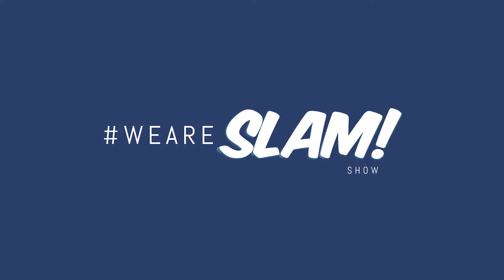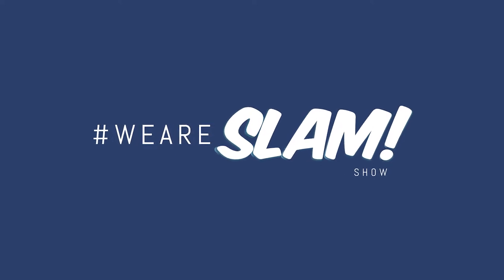How To Choose An E-commerce Platform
-- Today, we’re going to talk about what to look for when choosing an e-commerce platform. Due to our current economic situation, most businesses are starting to create online stores. There are many options out there on the internet, so you must do some diligent research to make an informed decision. In today’s episode, we talk about the key characteristics you should look for before investing into an e-commerce platform.